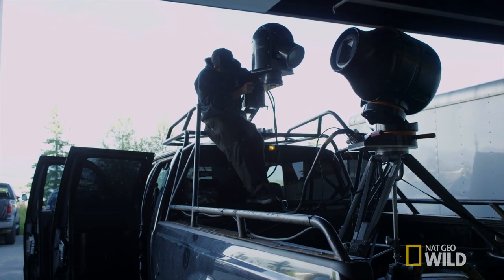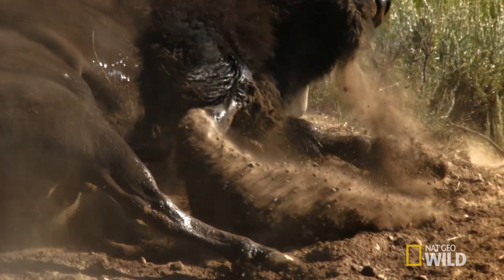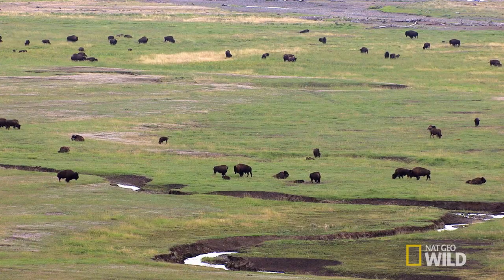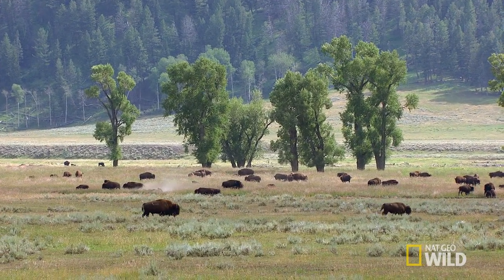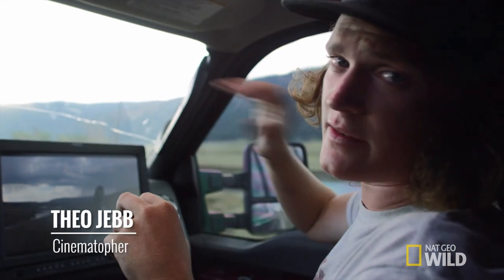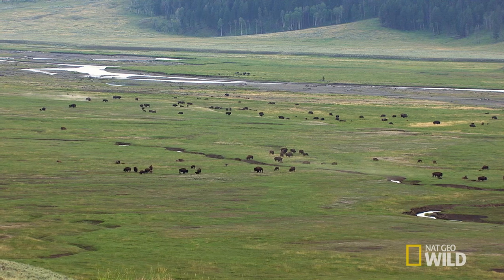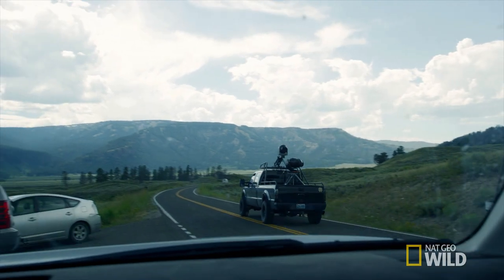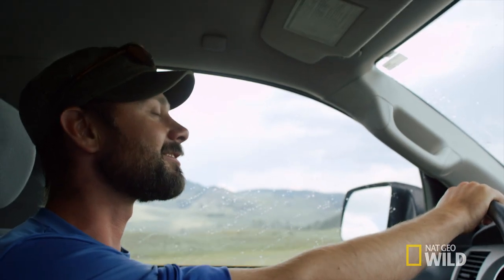Behind the Scenes: Bison Rut | Wild Yellowstone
The Brain Farm production crew travels through Yellowstone national park trying to film Bison during the rut.